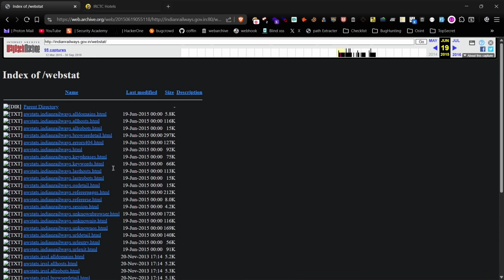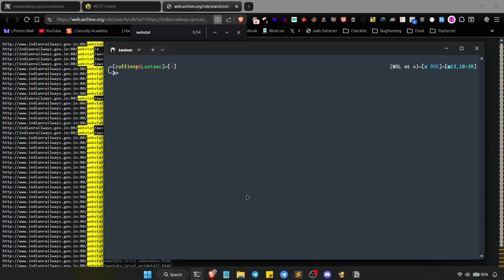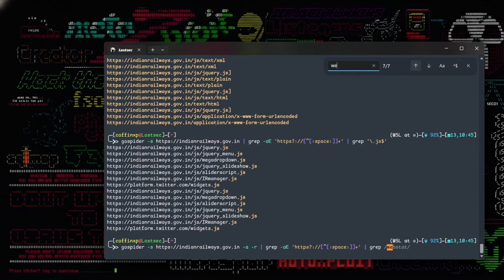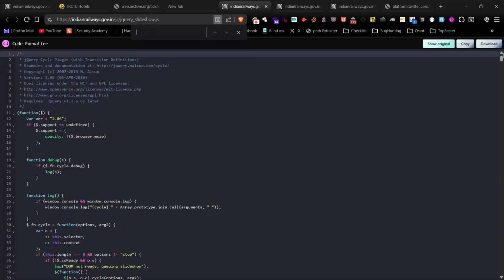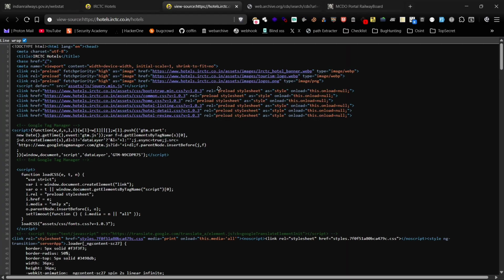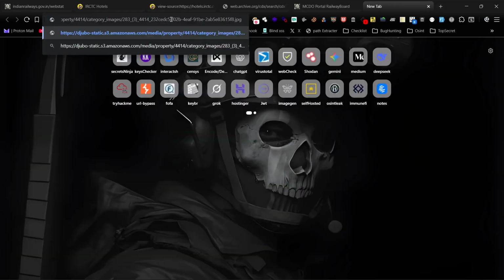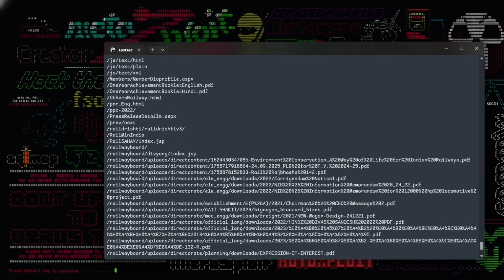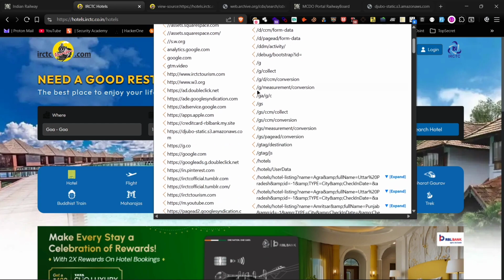403/404 Access Findings You Won't Believe What's Hiding in AWS S3